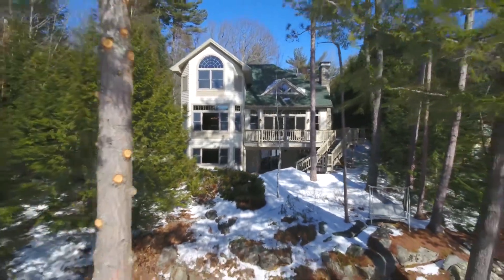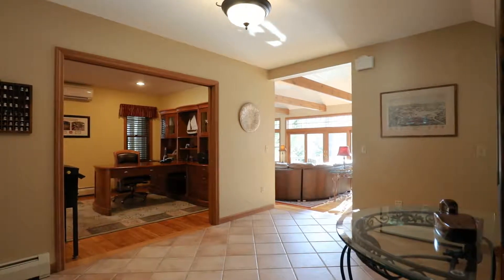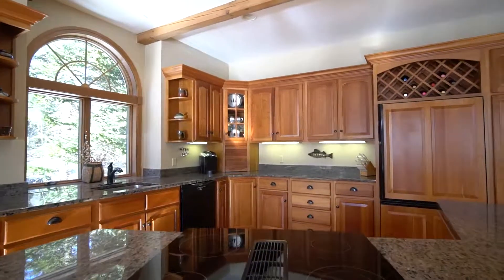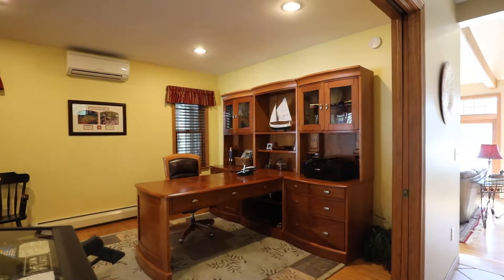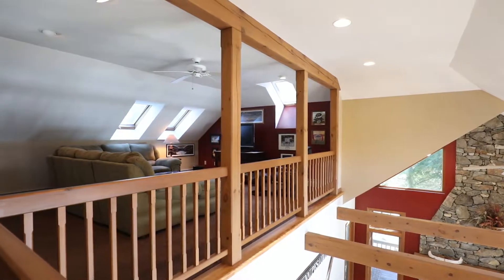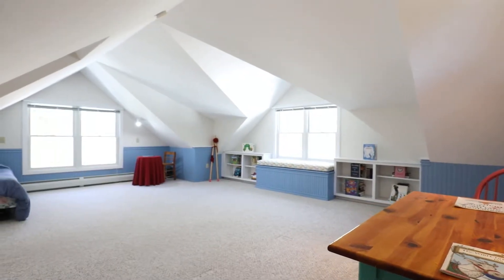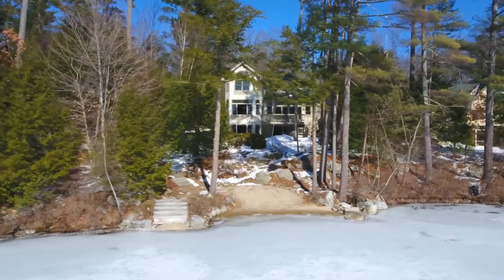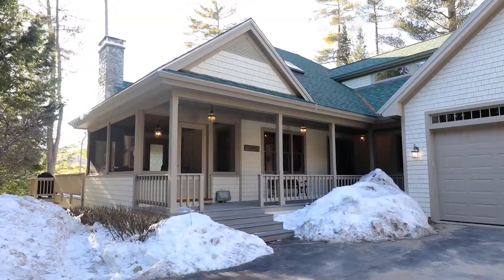15 First Point Road Moultonborough - MLS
Abundant privacy on just under a half acre with 100' of water frontage on peaceful Greens Basin on Lake Winnipesaukee, located in the heart of the prime vacation region of New Hampshire. The home features contemporary construction with beams & a fieldstone fireplace creating a cozy, lake house ambiance for year-round use. Take in the private views that provide all day sunshine with its western exposure. Enjoy added privacy of common land acreage across the road. The large deck accessed through the kitchen and living room sliders, provides plenty of room for outdoor entertainment, whether it be for a bbq or relaxing in the screened porch overlooking the lake in the summer. Enjoy the bonus bunk room available for more sleeping space. No matter the season, meander down through the natural landscaped, wooded, & low-maintenance property to the walk-in beach and 30' x 6' dock. In the warmer months enjoy fishing, kayaking, sailing, waterskiing, paddle boarding and so much more. In the cold months walk right off the beach onto your own private ice rink. If you are looking for privacy, a quiet area on the big lake, and a turn-key home all in a convenient location, then this is your home.